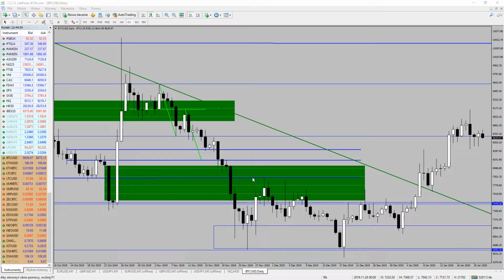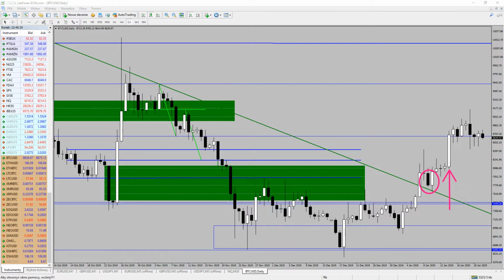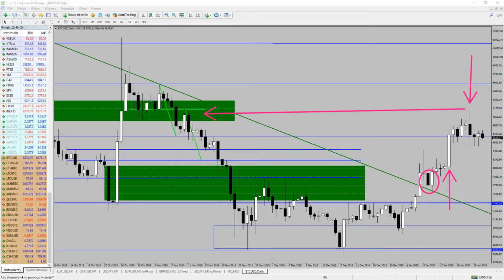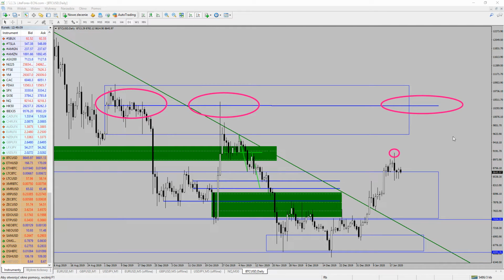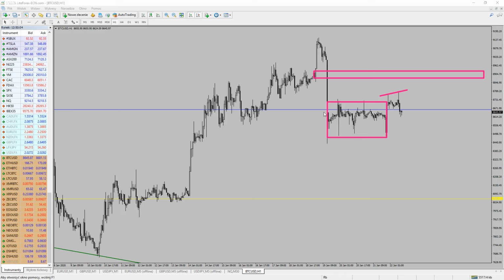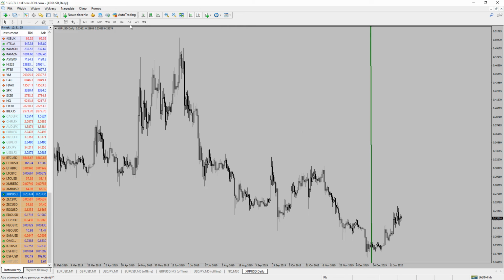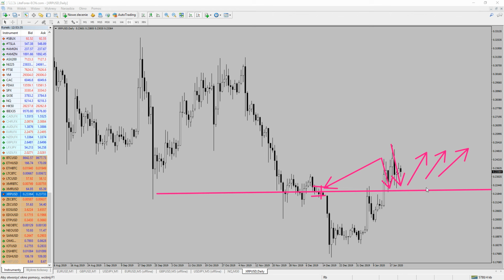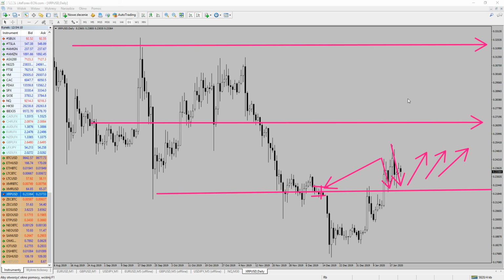Crypto Trading Plan: Bitcoin and Ripple ( XRP ) Price ACtion, Market Makers Manipulation 22.01.2020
Hi Traders,
BTCUSD no continuation ( at least for now ) after huge rejection around 9200 and that might be good sign for bulls but from conservative perspective I would like to see some lower levels ( retestas discussed on video ).

XRP ( Ripple ) we have not discussed for some time but very interesting developements on daily chart and I could not resist to check it for you.

Risk Warning: Trading on financial markets carries risks